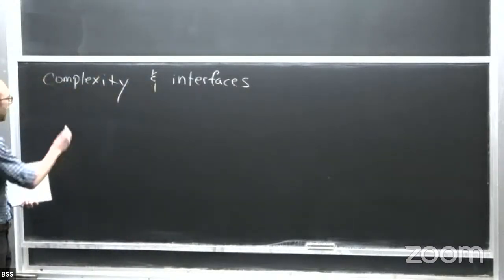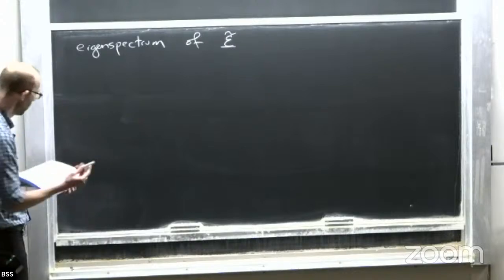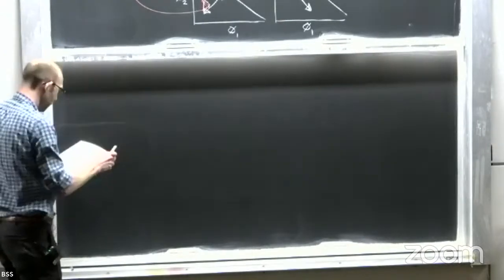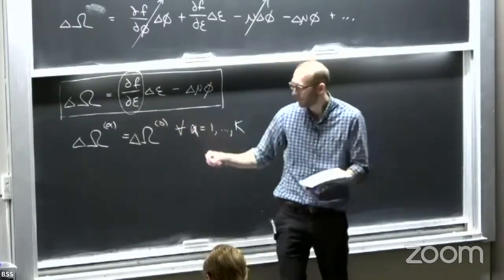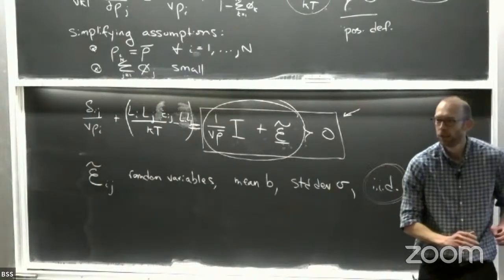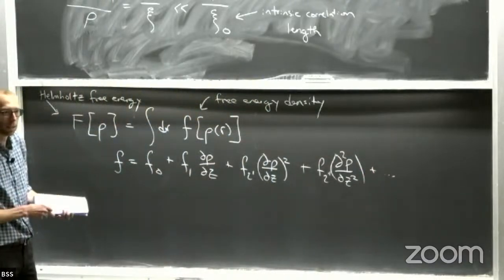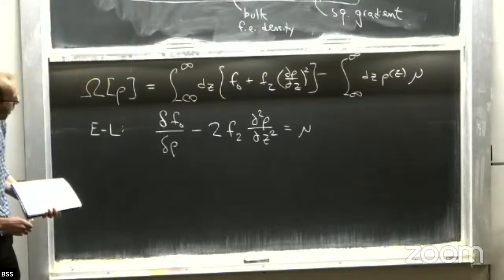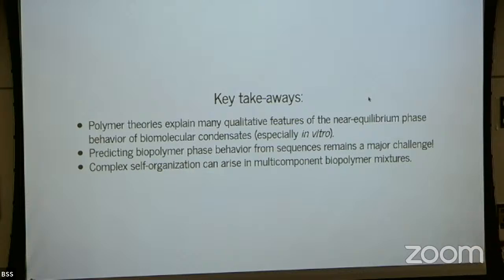W. Jacobs III - Biomolecular Condensates (BSS 2024)